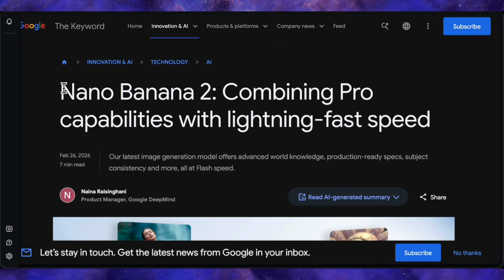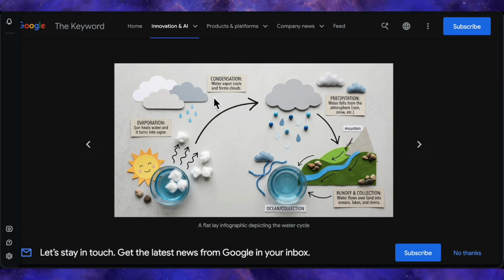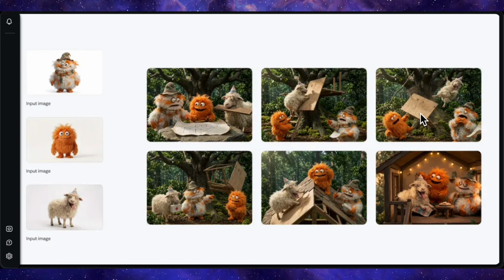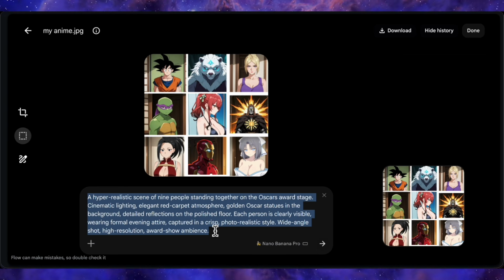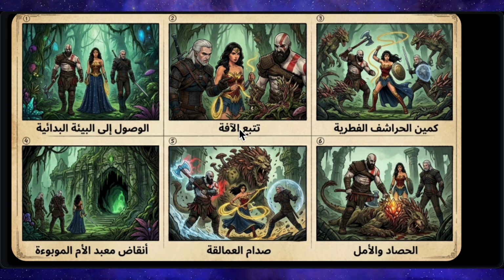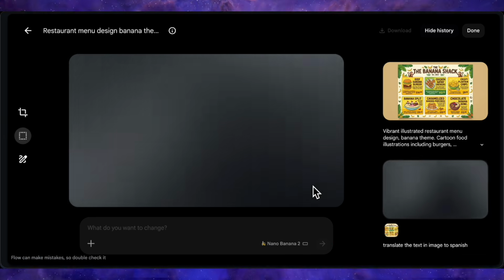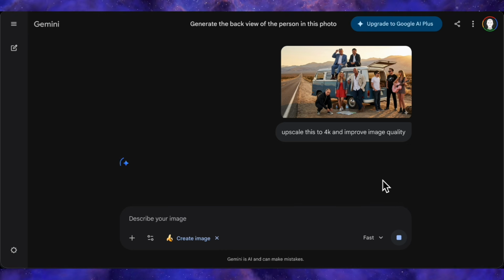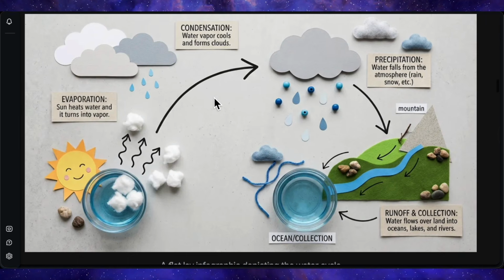Google's New AI Just Broke Image Generation (Nano Banana 2)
Google just dropped Nano Banana 2, taking the #1 spot on the LMArena leaderboard and beating both GPT Image and its own Pro predecessor. I put this new Gemini 3.1 Flash-powered model through the ultimate stress test to see if it actually lives up to the massive hype.

In this video, we test zero-shot image text translation, multi-character consistency across storyboards, and complex infographic generation. I also push its limits in Google Flow and Gemini with celebrity group photos, realistic editing, and the infamous "wine glass and clock" test to find exactly where it breaks.

Drop your craziest image prompts in the comments and let me know how the model handled them!